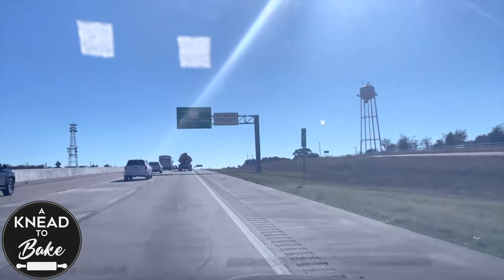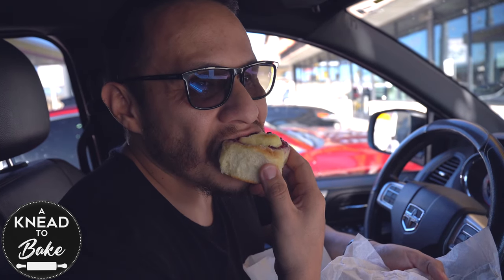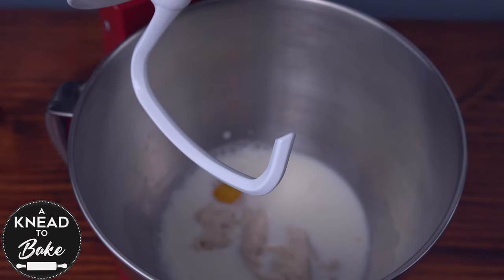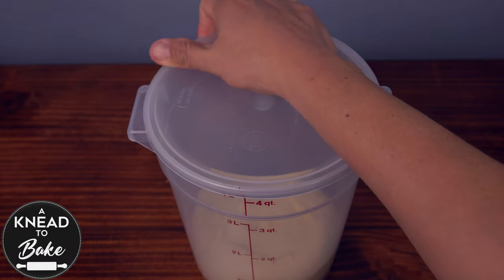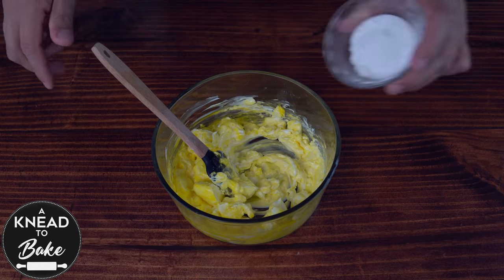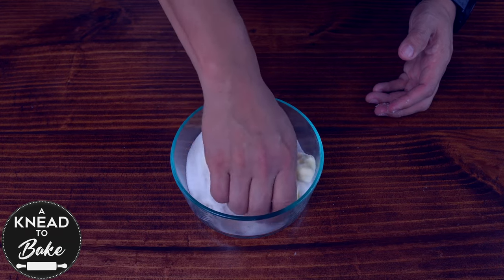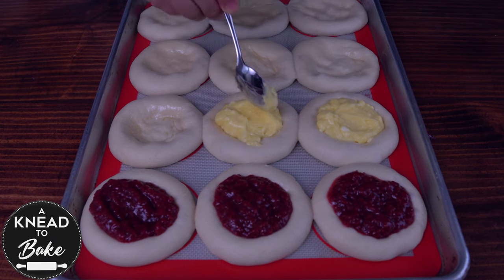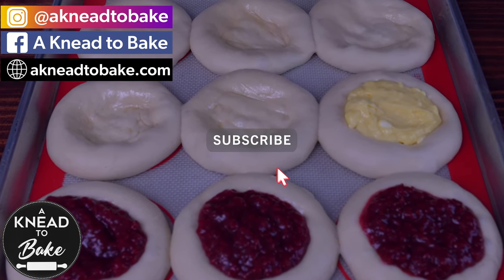Texas Kolaches made with Sourdough Starter I Czech Stop style Kolaches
These exquisite, tender and buttery breads filled with sweet toppings are an iconic bread of Central Texas I A Knead to Bake

Ingredients

Stiff Sourdough Starter (Levain)
25 grams (1 ¾ tbsp) Water
25 grams ( 1 tbsp) Sourdough starter
50 grams (⅓ cup) Bread Flour

Dough
400 grams (2 ½ cups)  Bread Flour
240 grams (1 cup) Milk
50 grams (1 Large) Egg
36 grams ( 2 ¾ tbsp) Sugar
100 grams (⅓ cup) Stiff Sourdough Starter
60 grams (4 ¼ tbsp) Butter at room temperature
8 grams (1 ½ tsp) Salt

225 grams (8 oz) Cream Cheese
1 Egg Yolk
100 grams (½ cup)  Granulated Sugar

Raspberry Jam
340 grams (2 ¾ cups) Fresh Raspberries
100 grams (½ cup) Sugar

Streusel
25 grams or ⅛  cup of cold unsalted butter
75 grams or ⅓  cup of granulated sugar
¼ tsp of ground cinnamon
16 grams (⅛  cup) All Purpose Flour